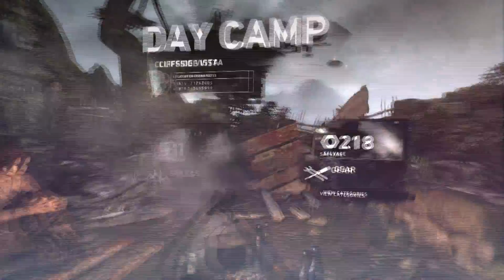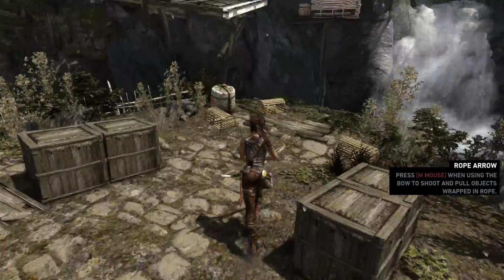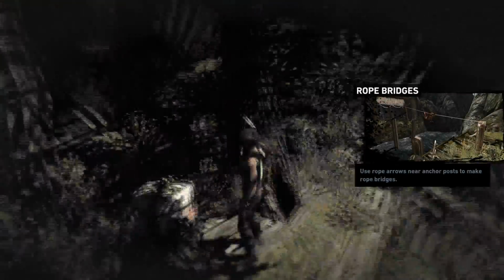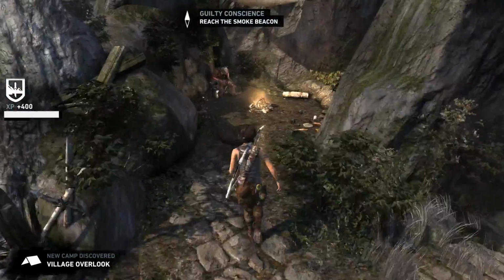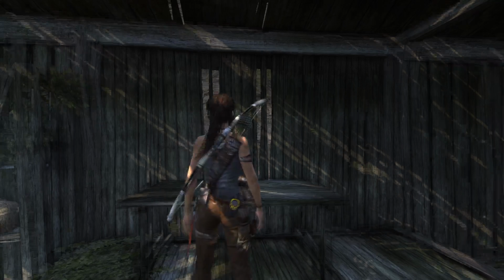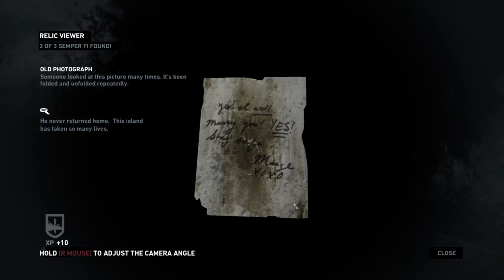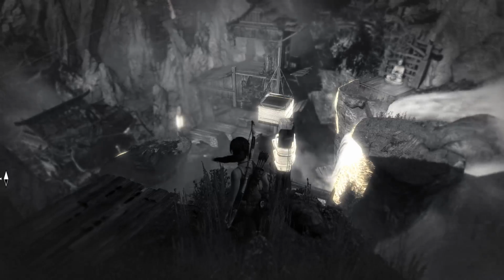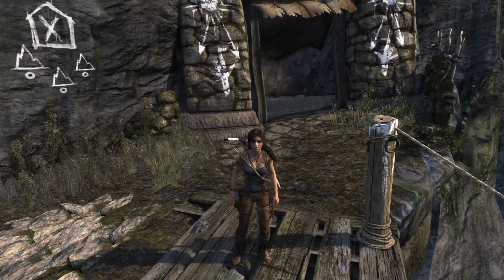Adventure Game!: Tomb Raider Episode 10: Raiding Tombs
Raiding tombs, the way archaeology was meant to be.